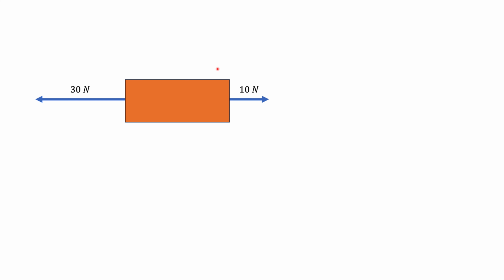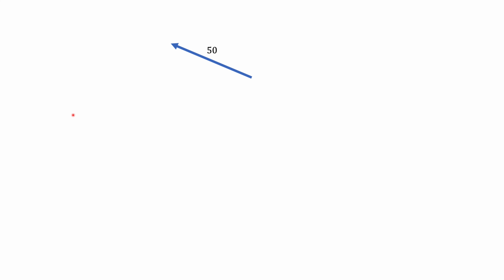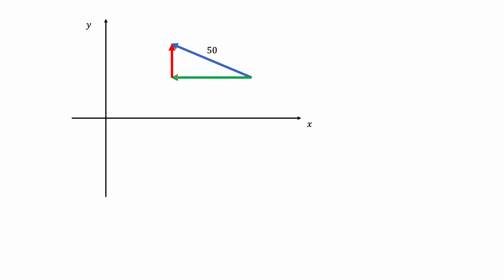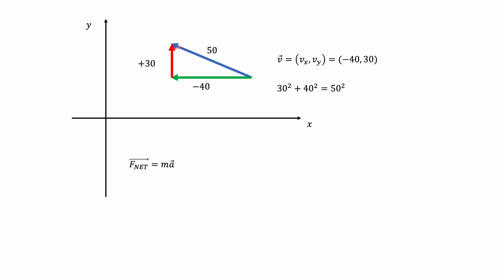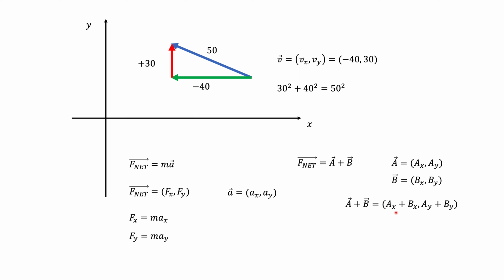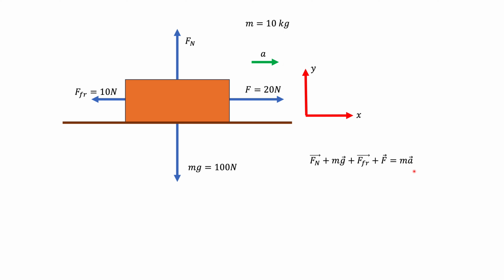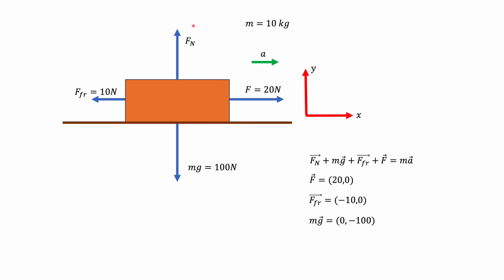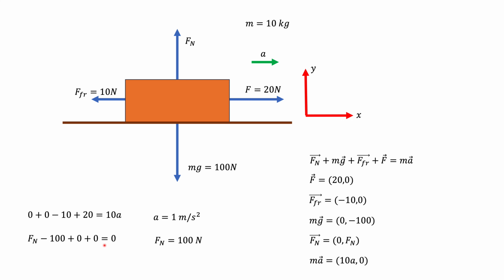Introduction to vectors in physics